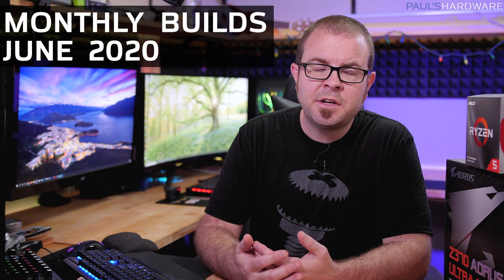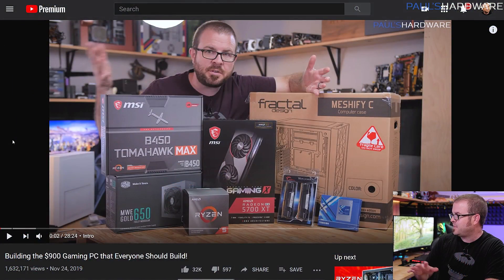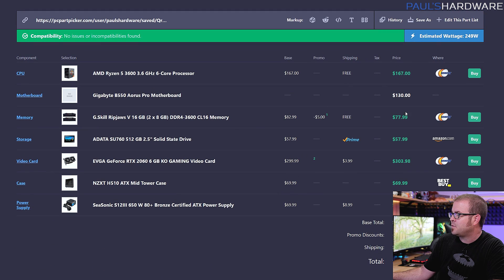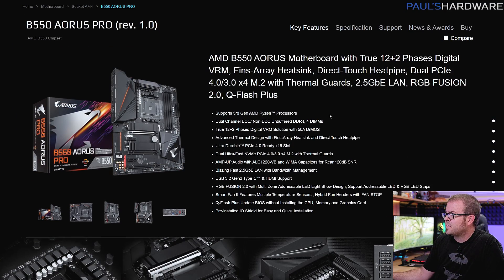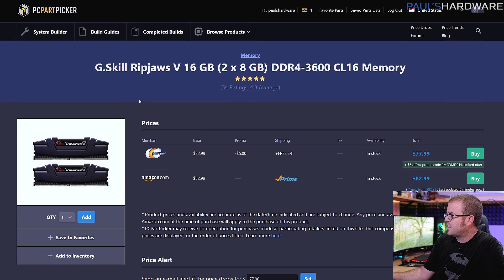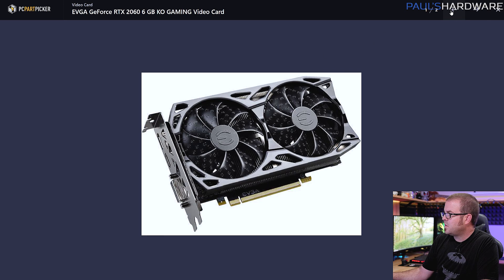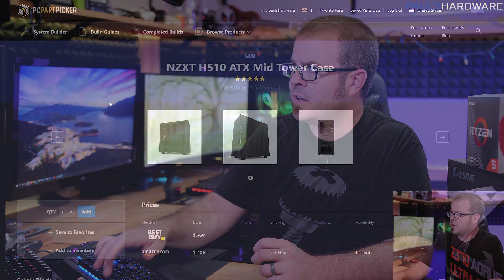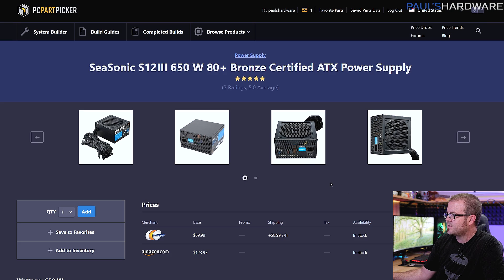The UPDATED $900 Gaming PC Everyone Should Build - June 2020!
0:00 Intro
1:56 The New $900 Gaming PC (R5 3600 / RTX 2060)
13:03 Outro

G.Skill Ripjaws V 16 GB (2 x 8 GB) DDR4-3600 Memory
EVGA GeForce RTX 2060 6GB KO ULTRA GAMING Video Card
ADATA Ultimate SU760 512 GB 2.5" Solid State Drive
NZXT H510 ATX Mid Tower Case
SeaSonic S12III 650 W 80+ Bronze ATX Power Supply

CPU Options
AMD Ryzen 3 3300X 4-core Processor ($120, hasn’t been in stock)
AMD Ryzen 5 3600X 3.8 GHz 6-Core Processor
GPU Option
Radeon RX 5700 (MSI MEch OC)

:::Send Me Stuff:::
Paul's Hardware